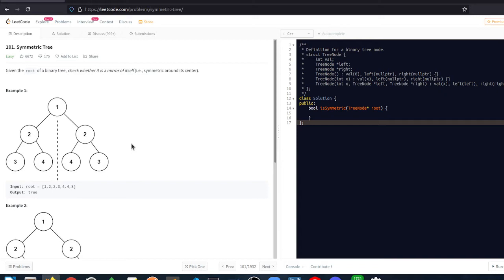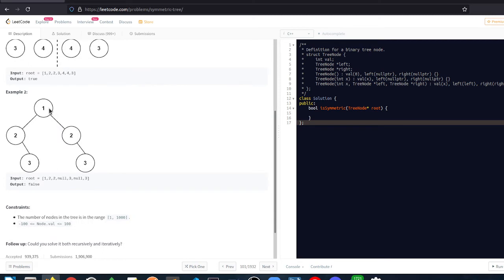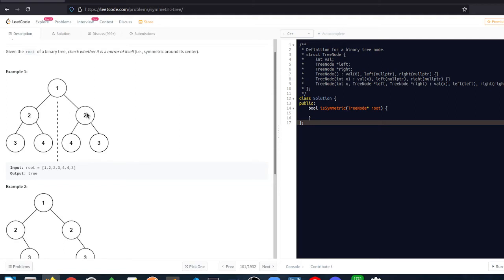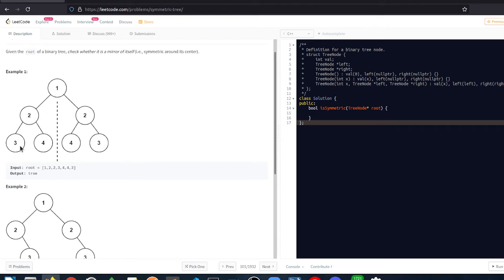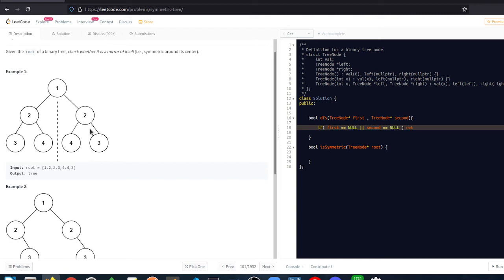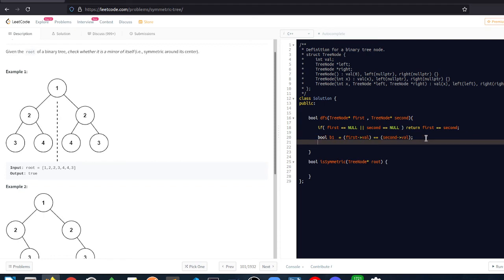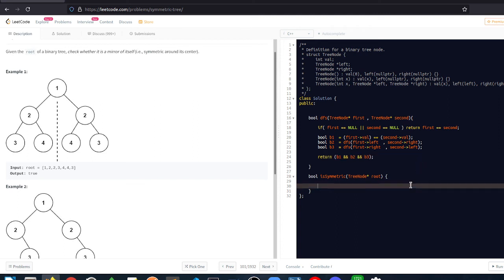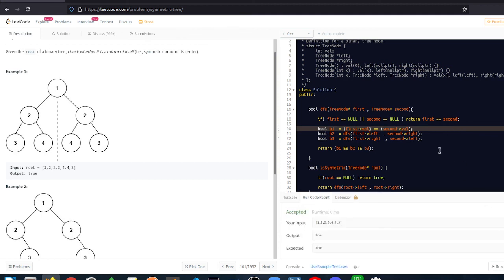101. Symmetric Tree Leetcode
101. Symmetric Tree Leetcode